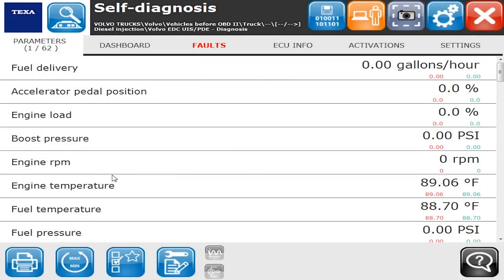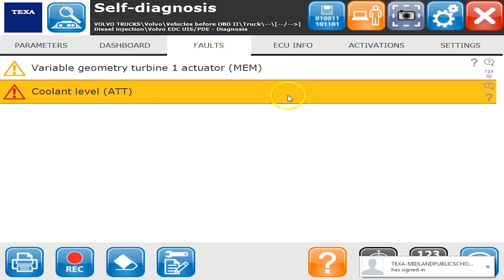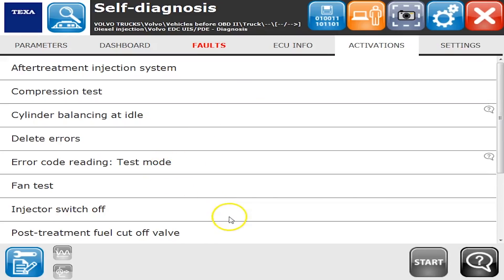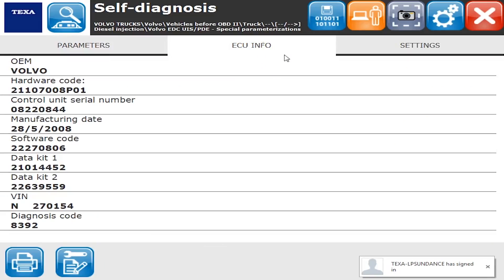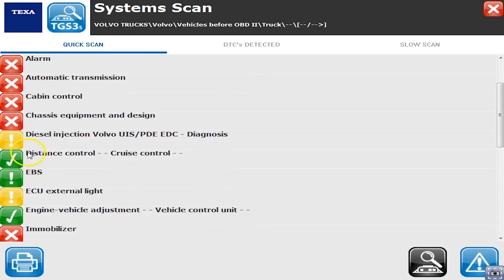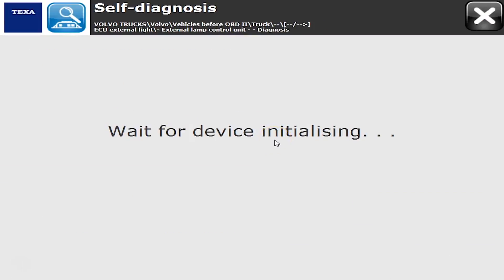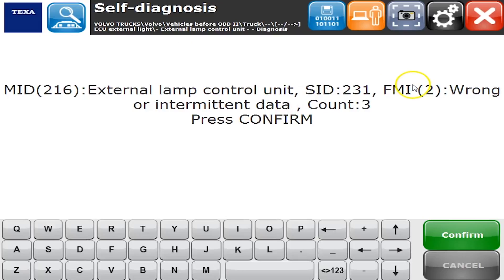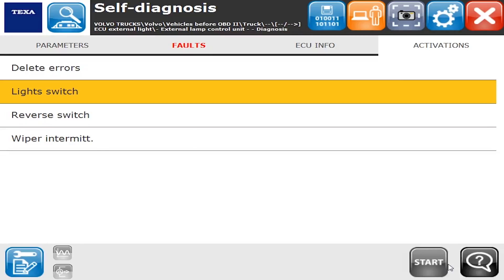TEXA Truck Diagnostic Tool on a 2009 Volvo with D13 Engine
So you think that Premium Tech Tool is the only tool out there that can do dealer level commands on Volvo trucks? Think again! This video shows you how we can do injector programming, DPF regens, change engine parameters, and a ton more.